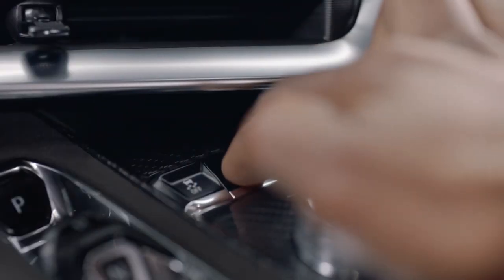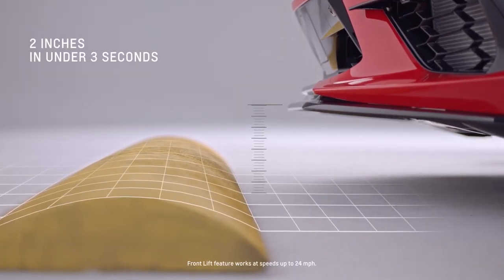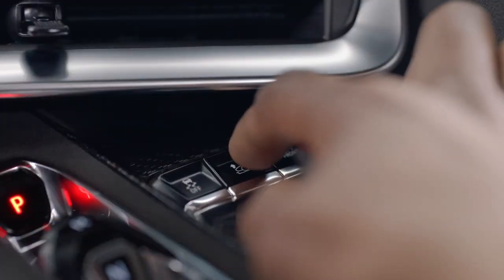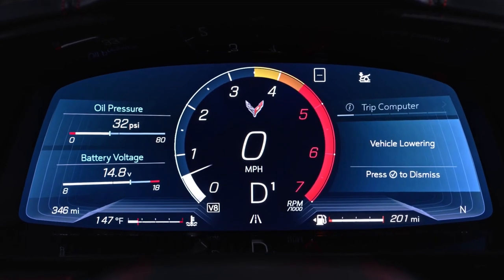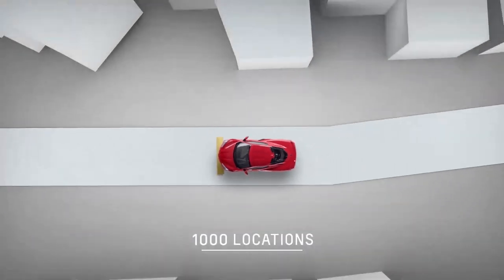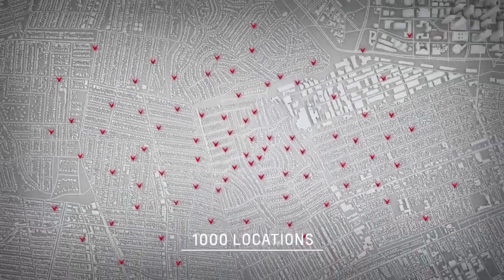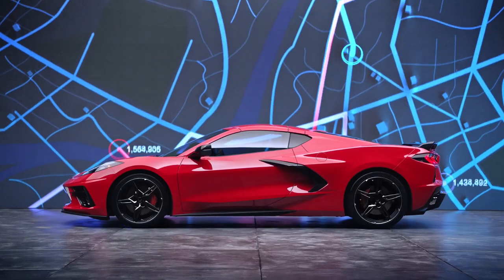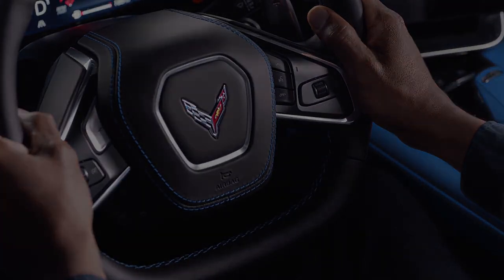C8 Corvette Academy Accelerated Preparation Front Lift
I just wanted to make sure that you all got to see the new C8 Videos from GM.